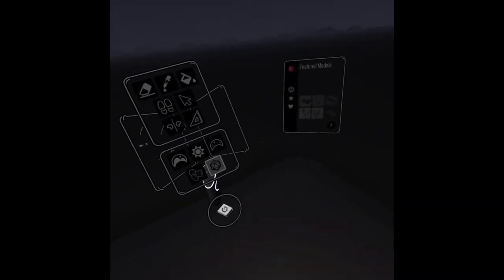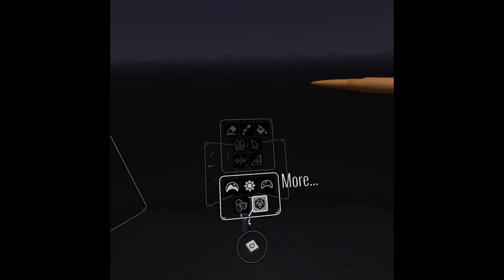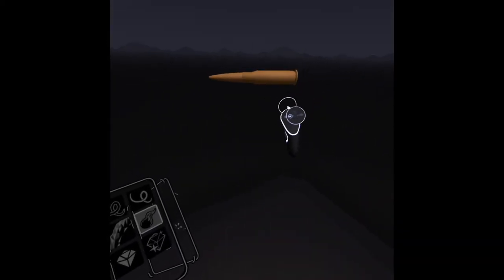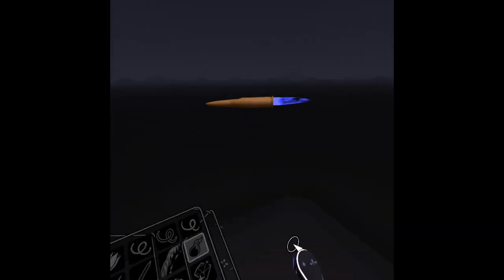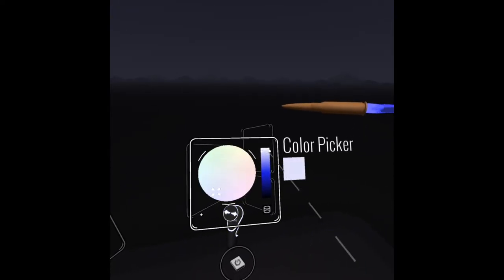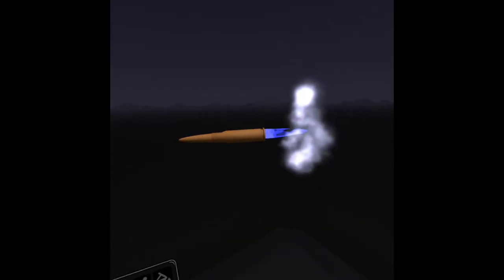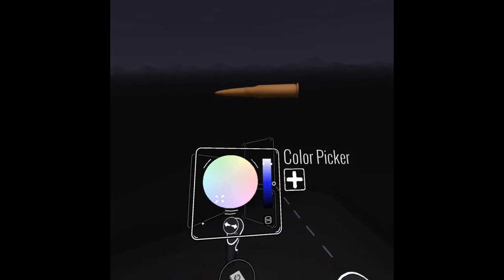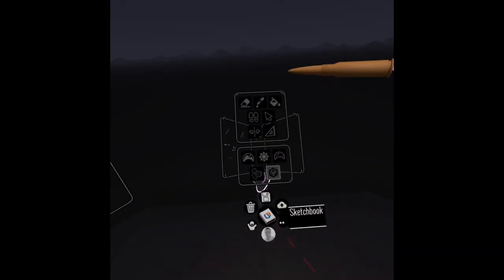Poly and Tilt brushes on Oculus Quest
Using new Oculus Quest with Tilt Brush to enhance a poly 3d model with simple brushes.

Book Creator

2015
iPadpalooza
KEYNOTE - USC
EDUTECH - panelist